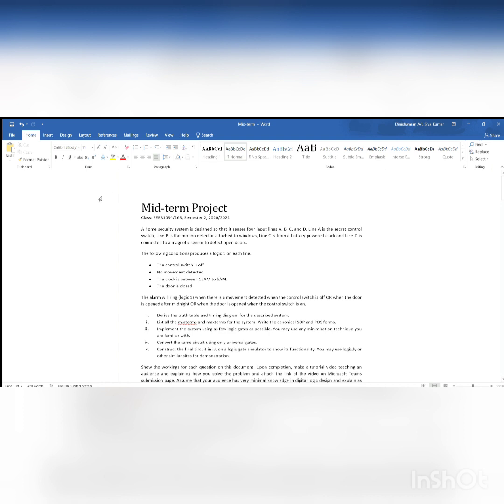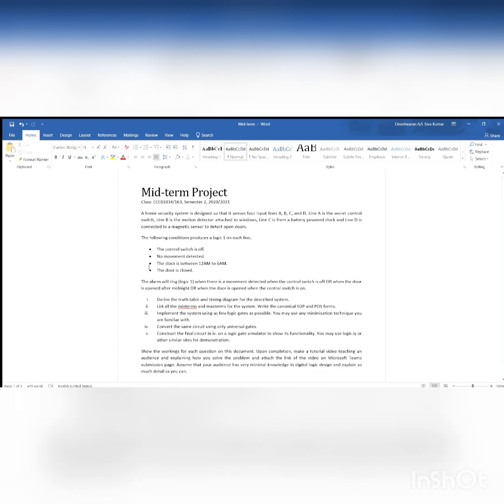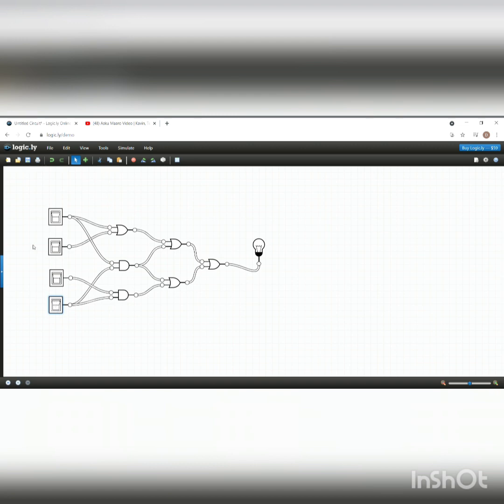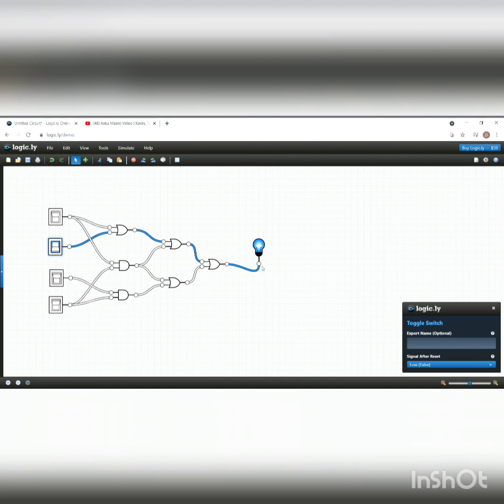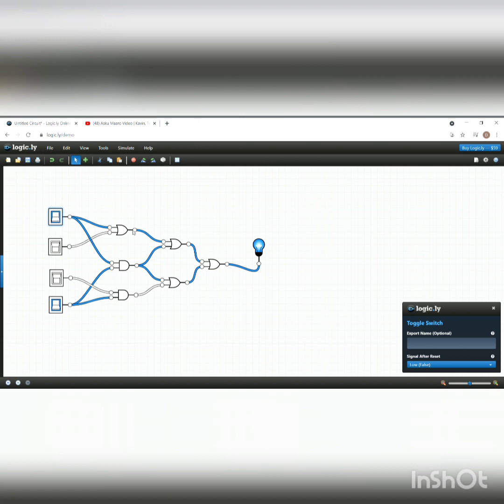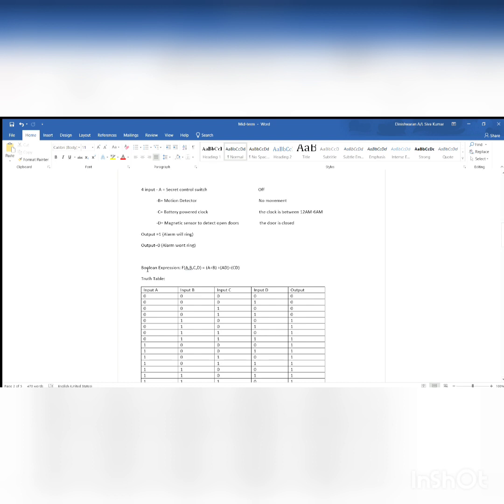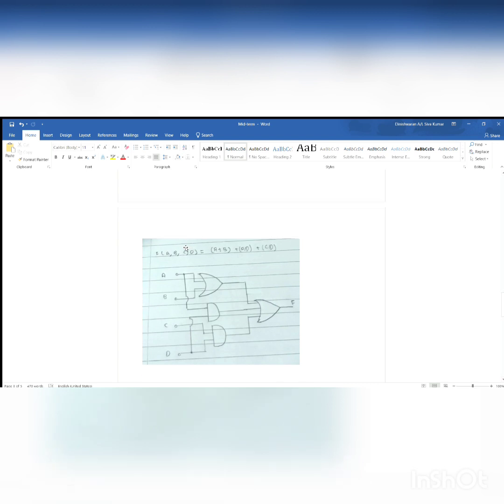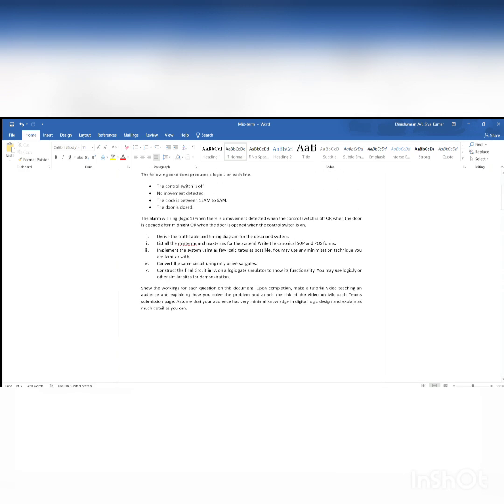Dinishwaran_EE0107772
Midterm project on digital logic